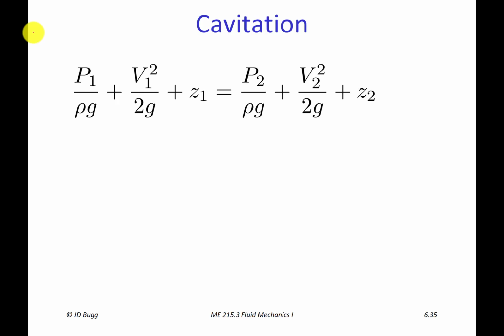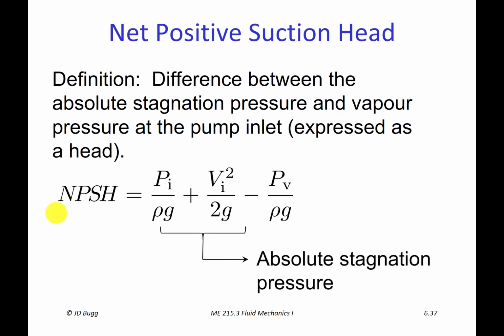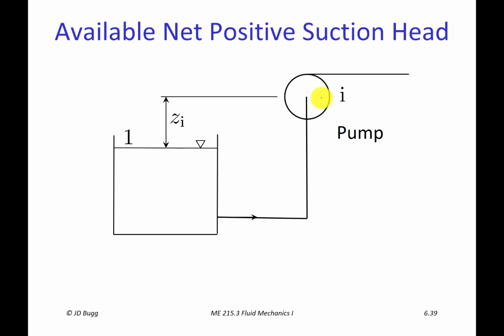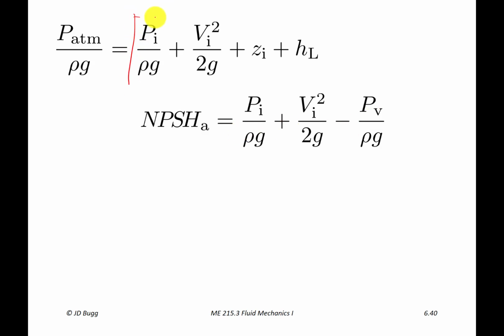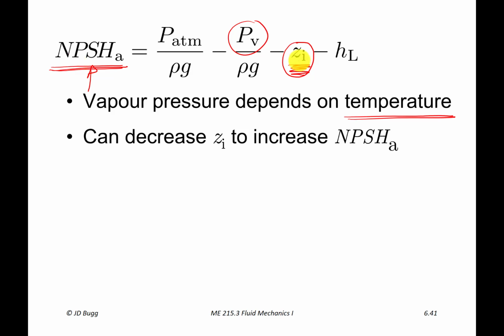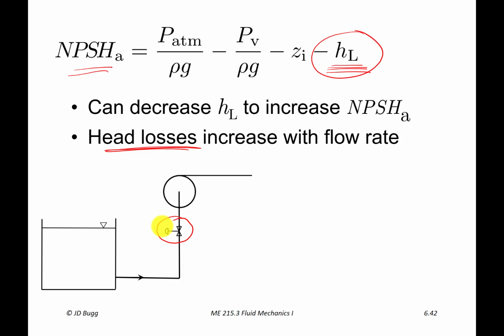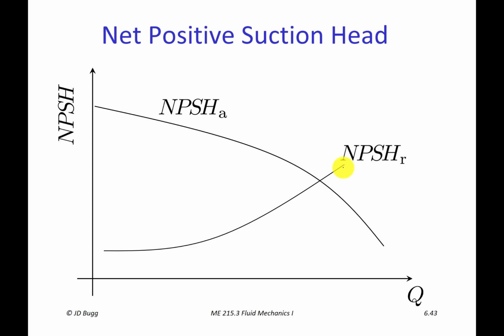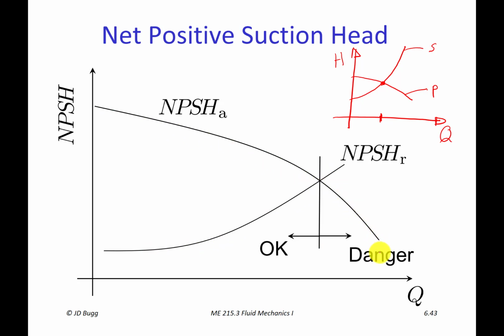28 - ME 215 Fluid Mechanics I - Turbomachinery - Net Positive Suction Head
This lecture introduces pump cavitation.  It introduces the concept of Net Positive Suction Head (NPSH) and distinguishes between the available NPSH and the required NPSH.